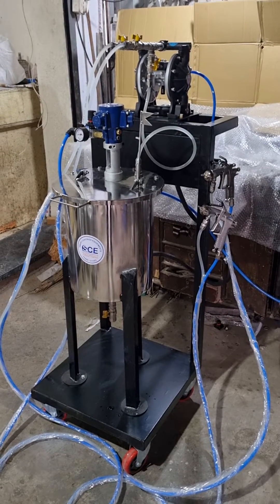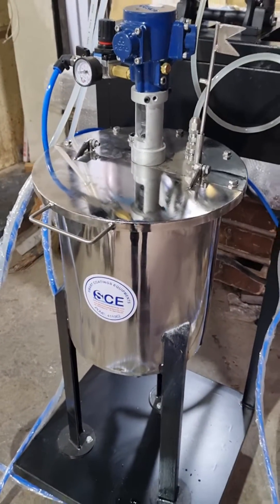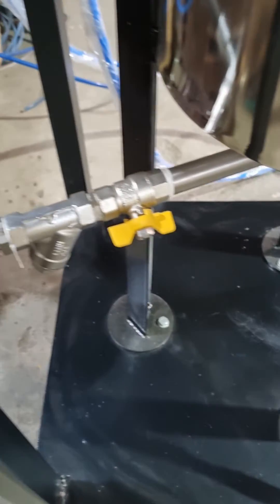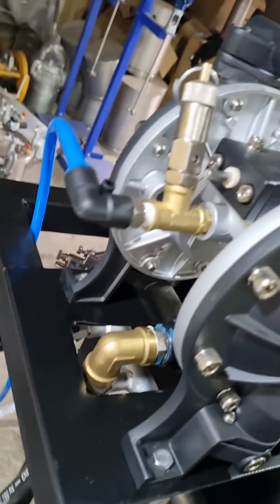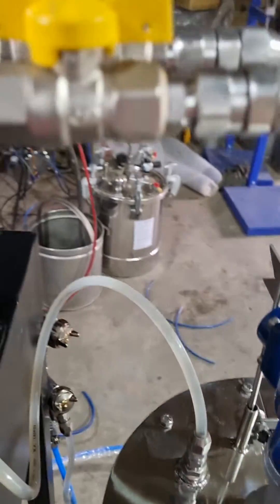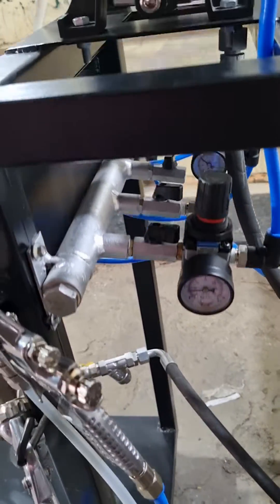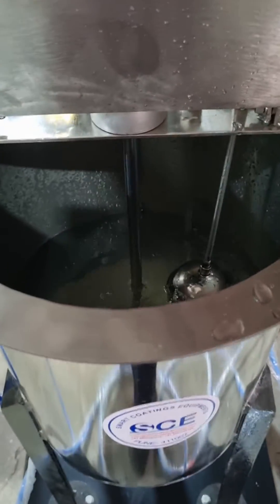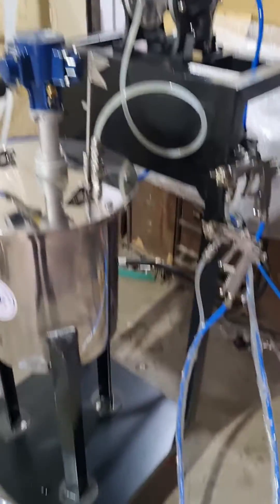Air operated diaphragm pump Spray Painting Package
Low pressure liquid painting is mainly governed by two feeding types: a pressure feed tank and diaphragm pump,
Spray package is useful for paint consumption crossing 10L onwards. Basically, easy cleaning and easy reffillingmakes
these units much handy for operating. We manufacture and supply these units across India for various paint applications. ‎@smartcoatingsequipmentspun1108